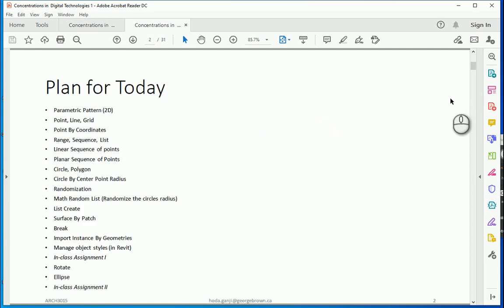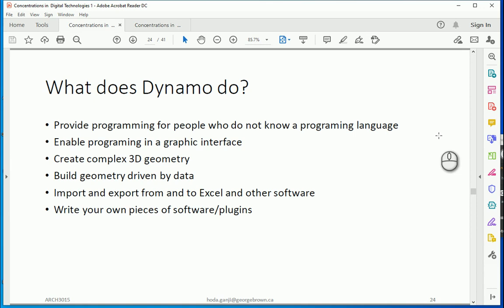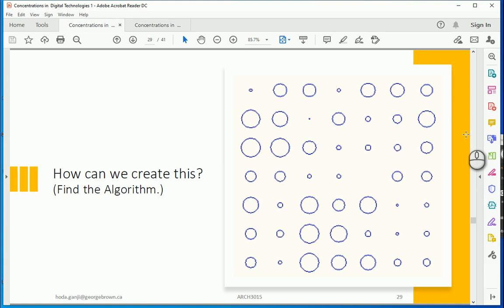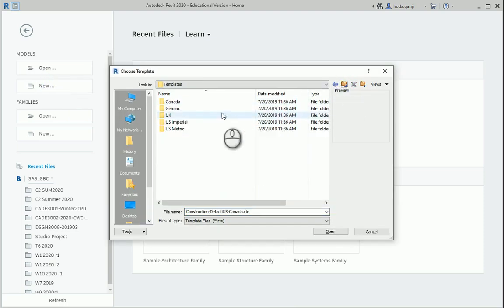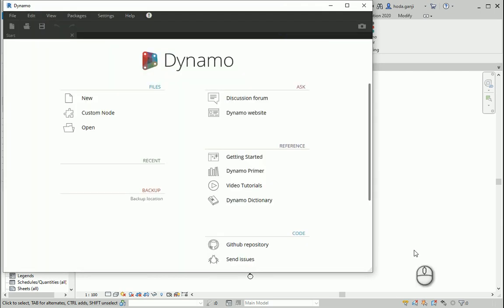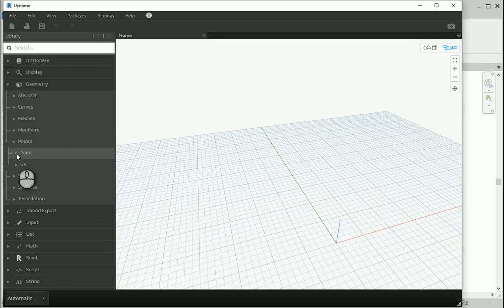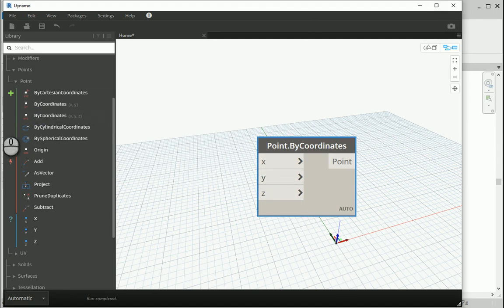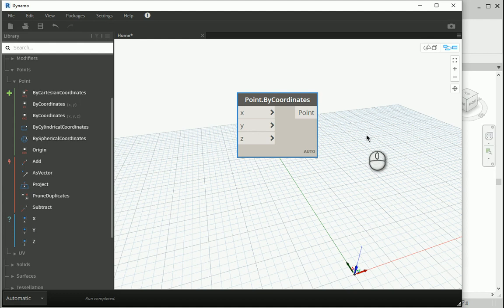Parametric Design, Dynamo Revit 1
"This video explains the basics of Dynamo, plugin of Revit, and presents the interface of Dynamo."